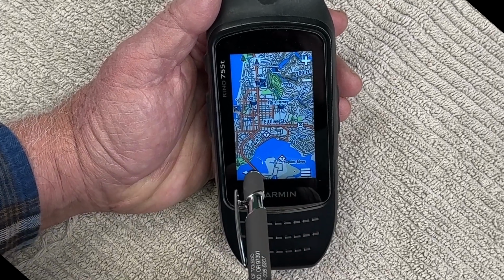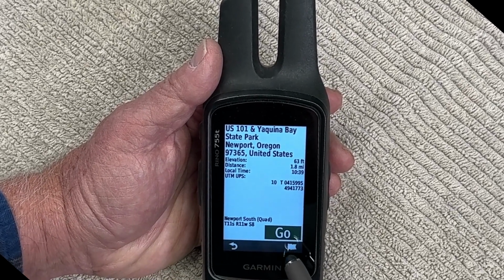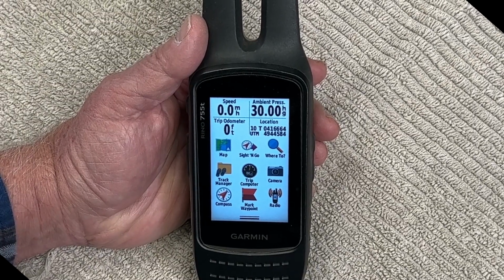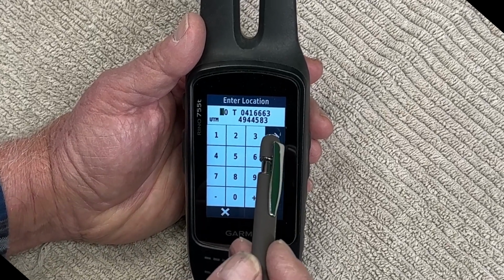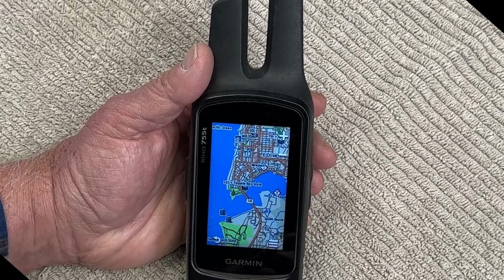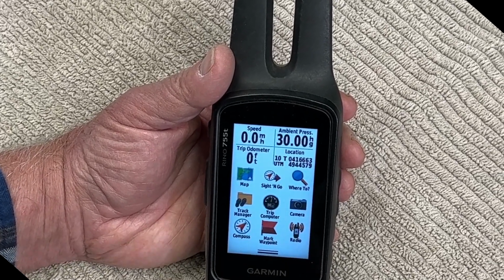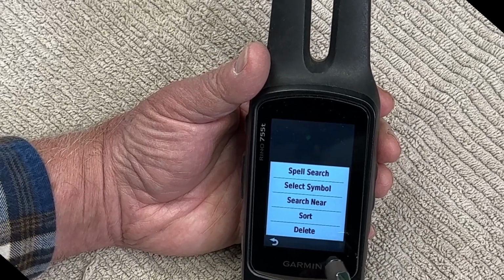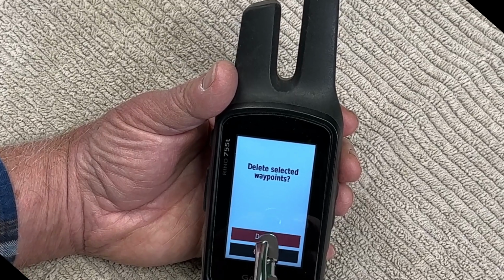Basic GPS Functions Part 2 Waypoints Ep 62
SAR Guys continue their series on GPS operations with a demonstration of marking, viewing and deleting waypoints on a Garmin Rino 755T GPS.